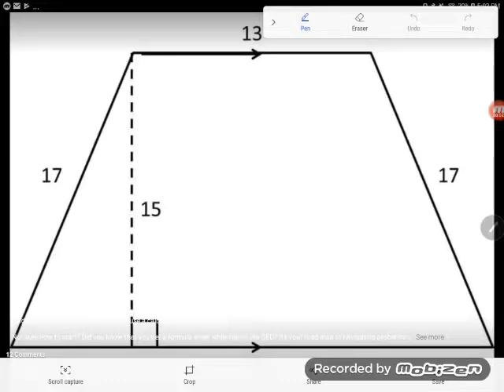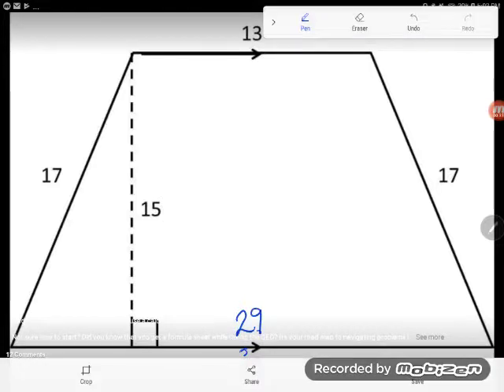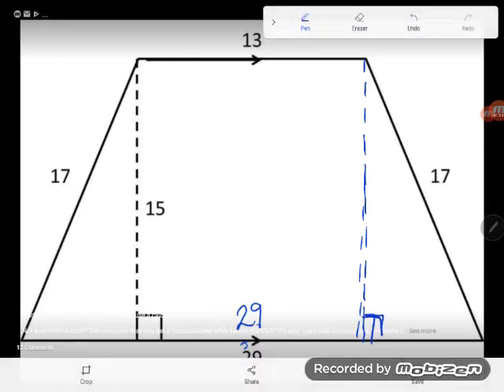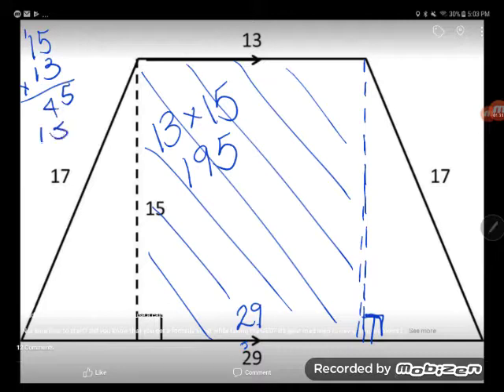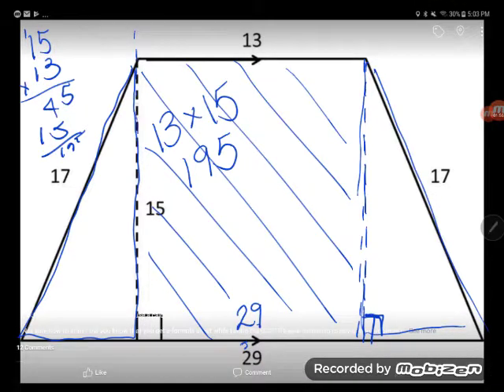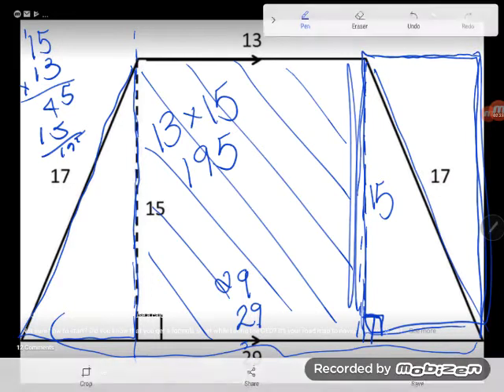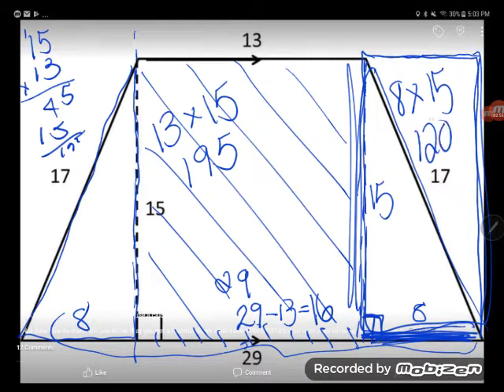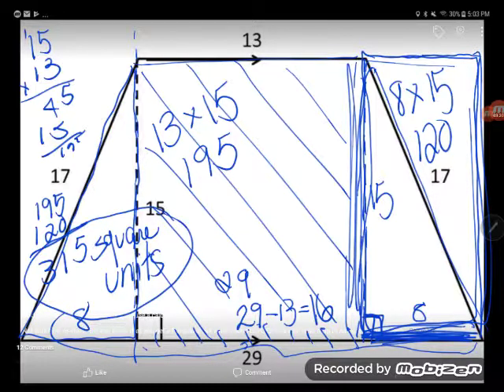GED Math: Area of a Trapezoid Example NO FORMULA METHOD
My friend Rob who's a woodworker solved the same problem I did, an area of a trapezoid problem, with a method I'd never seen before. At first, I couldn't figure out where his numbers were coming from but after a few minutes, I saw it. Rob imagined cutting up the shape and rearranging it. Follow along and learn to find the area of a trapezoid like a carpenter.